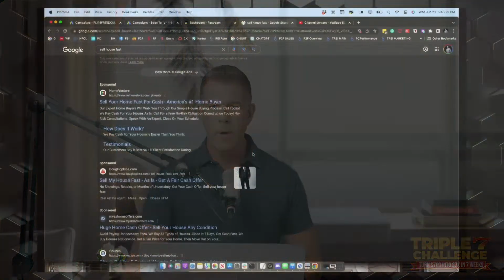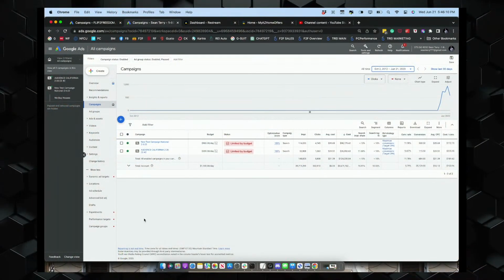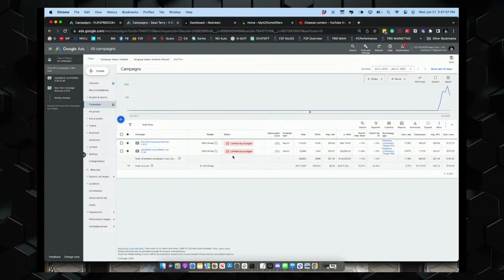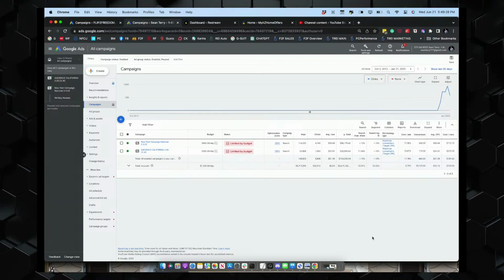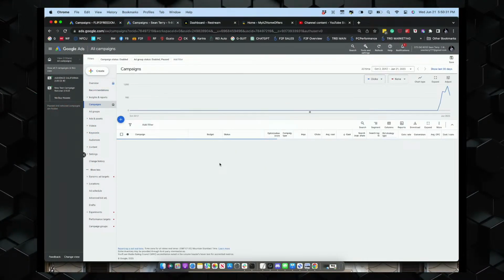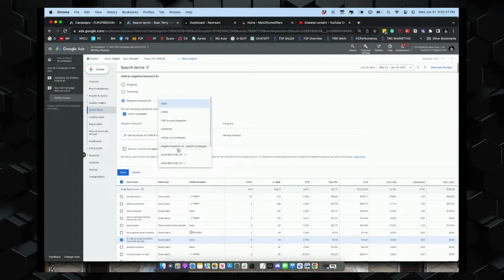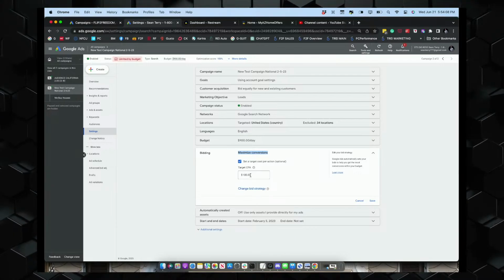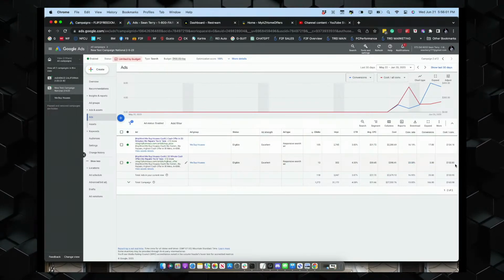Google Ads Optimization for Real Estate Wholesalers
Please Check Out My BRAND NEW Webclass on "How to Make $28K Per Deal Using the 7-Step Virturial Wholesaling Formula"

Apply for Syndicate9Mastermind: Do Deals with Sean and His Team and Scale to a $1 million per Year Operation.

Here are the FREE RESOURCES:
Includes Comp Calculator, AB Contract, Attorney-in-Fact & more!

► If you need help starting your wholesale real estate business please take a moment and check out
► If you are interested in growing your business through the assistance of masterminds then check out